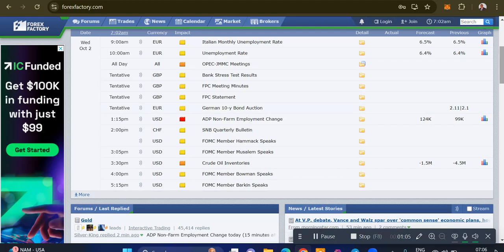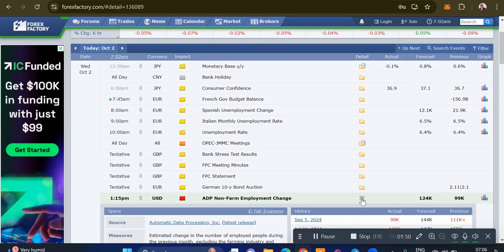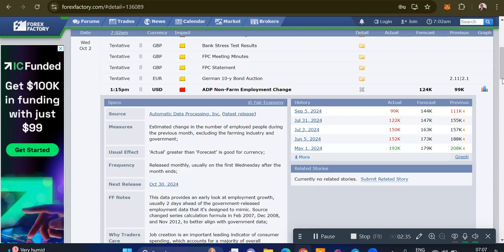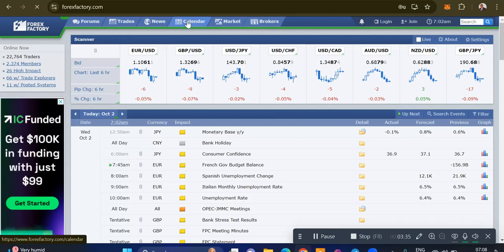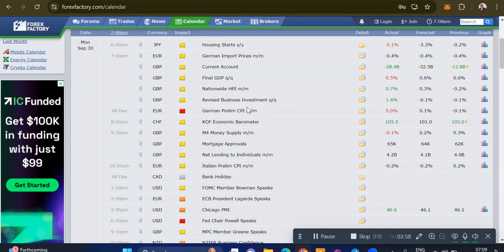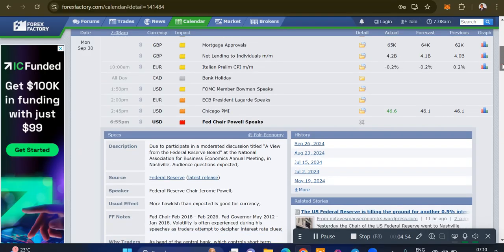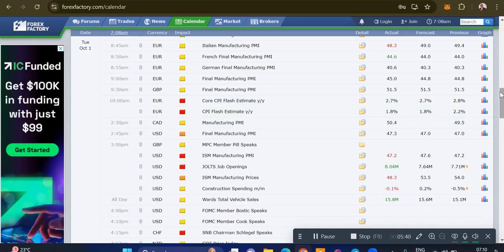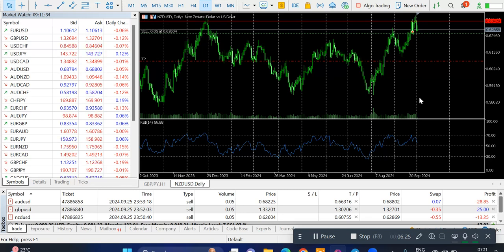Forex trading made easy - Forex analysis (Fundamental analysis)